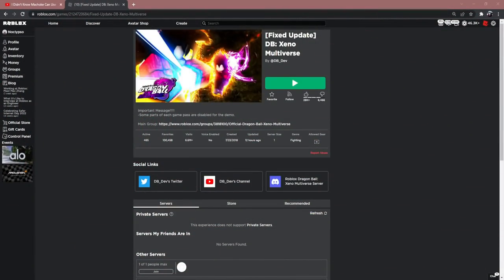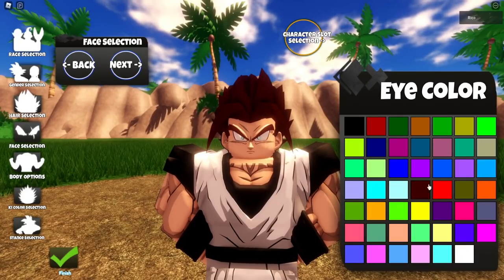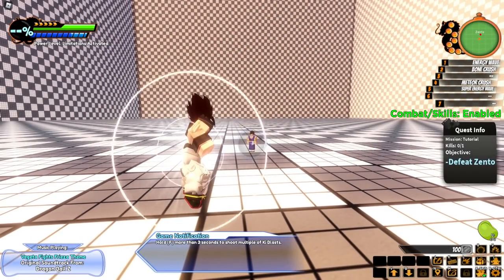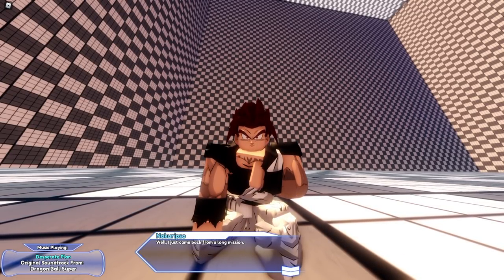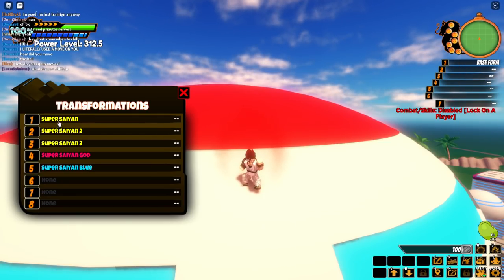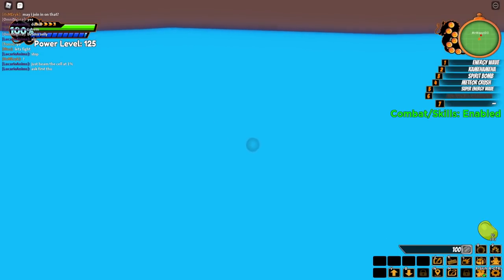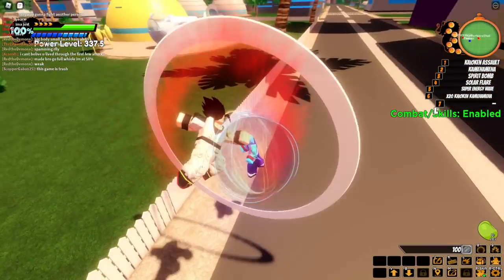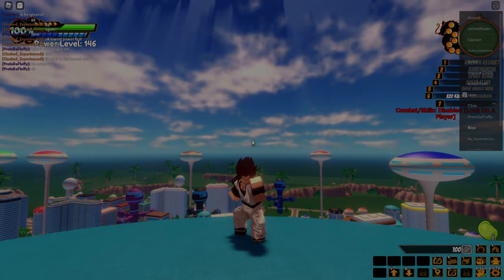The Newest Dragon Ball Game On Roblox Will Surprise You! (2022)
Today I hop on the newest DBZ game on Roblox